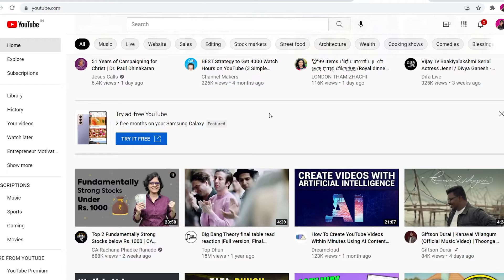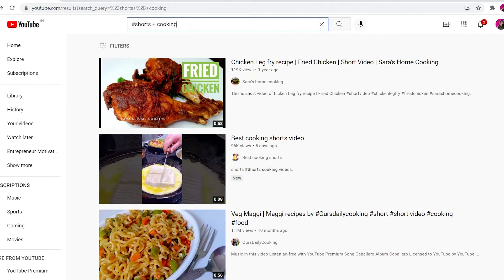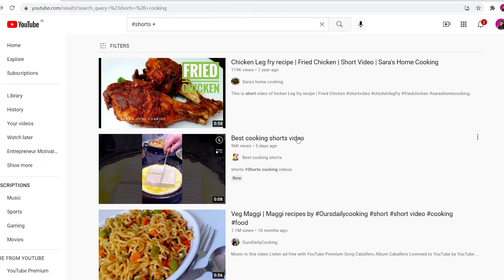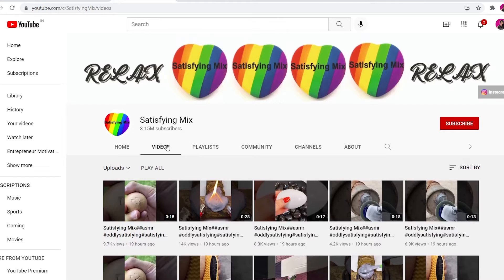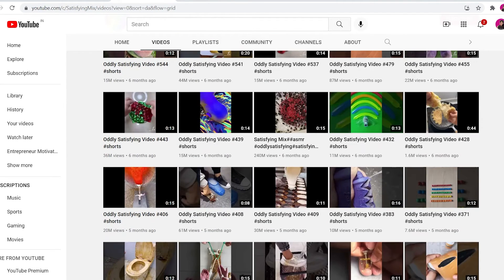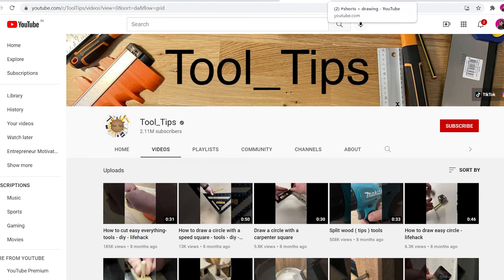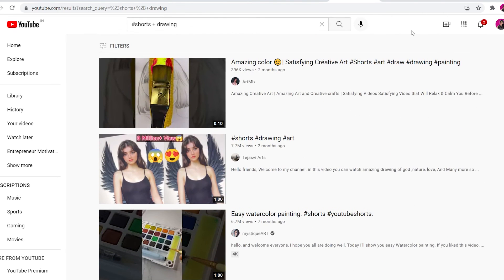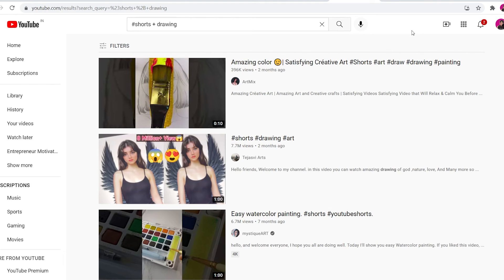5 Youtube Shorts Channel Ideas Without Showing Your Face Or Voice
Hi guys,

In this video I've shared 5 Youtube shorts channel ideas without showing your face and no voice. If you're looking for a way to start a side hustle or even a business, this is an easy way to get started. Youtube shorts are not only easy to do but also every monetizable.

List of Budget Youtube Beginner Gear

GVM - Great Video Maker Ring Light - 18 inches

Osaka Bi-Color Dimmable LED Video Light (Square light with tripod)

Logitech HD PRO Webcam C920

Blue Snowball Ice

Blue Yeti USB Mic for Recording

Boya (for mobile + budget mic)

DIGITEK 10 inch Professional LED Ring Light (for mobile)